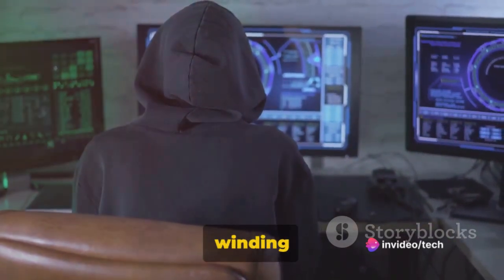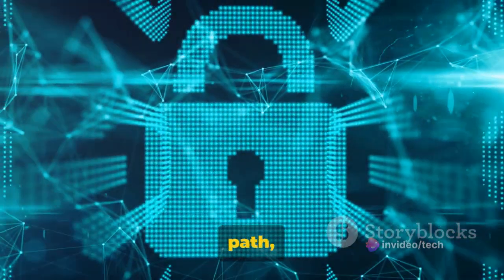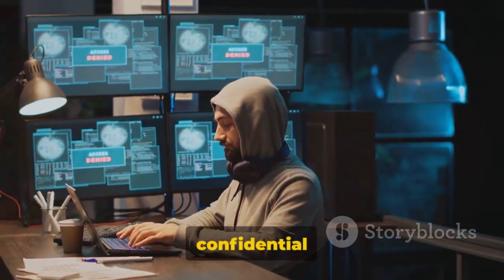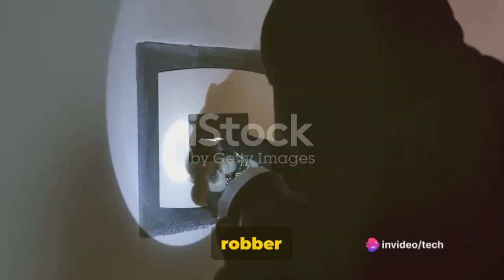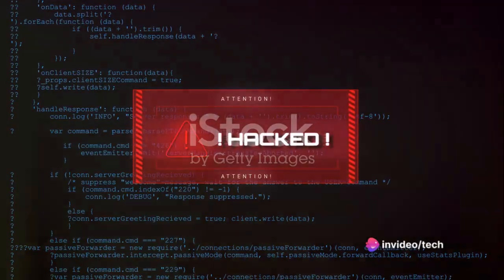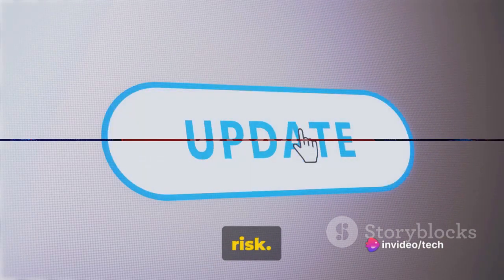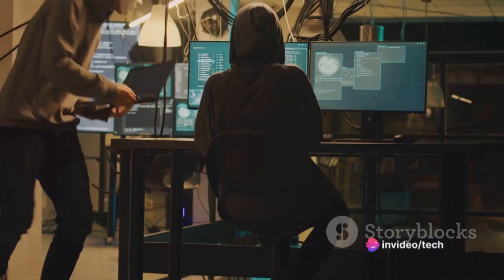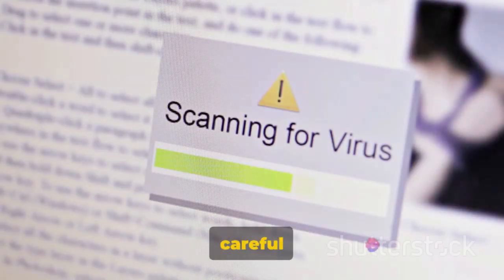Facebook Hacking || Fully Explained! How To Hack Facebook Account?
In this video, we delve into the realm of Facebook hacking to demystify the process. It's important to note that our intention is purely educational and not to endorse any illegal activities.

Join us as we uncover the common myths and truths surrounding Facebook hacking, exploring the ways to safeguard your account from potential threats. Enhance your digital literacy and learn crucial tips to protect your online presence.

Remember, knowledge is power. Let's empower each other in the vast digital landscape!

OUTLINE:

00:00:00 The Complex Path of Internet Security
00:00:41 Humans
00:01:07 Brute Force Attacks and Password Strength
00:01:25 Exploiting Software Vulnerabilities
00:01:45 Session Hijacking and Malware
00:02:24 Knowledge is Power
00:02:35 Conclusion and Call to Action